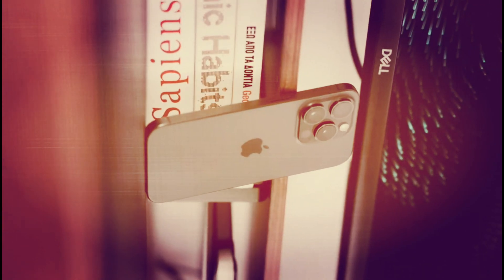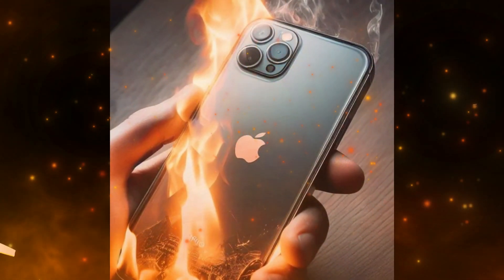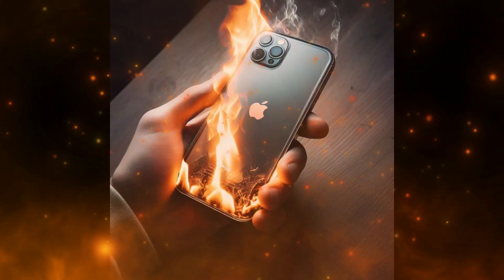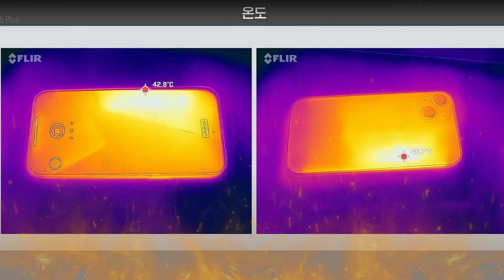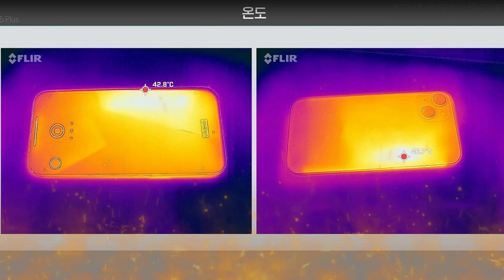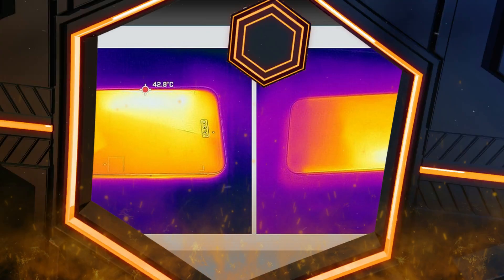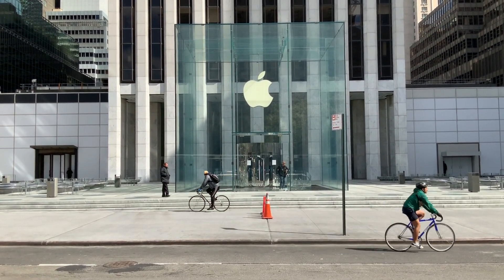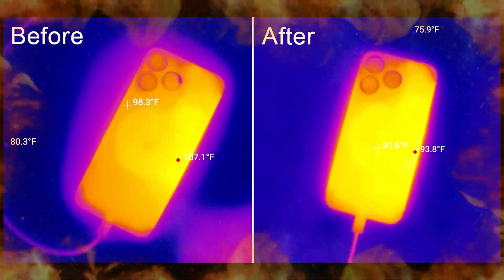Why The Apple iPhone 15 Pro Overheating Issues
In today's video, we take a closer look at the overheating issues that some users have reported with the highly anticipated Apple iPhone 15 Pro.

As with any newly released device, it's important to address potential drawbacks and challenges. The iPhone 15 Pro, known for its cutting-edge features and sleek design, has faced heat-related concerns among a portion of its user base.

In this informative video, we aim to shed light on the possible causes behind the device's overheating issues. We'll explore factors such as the phone's powerful A15 Bionic chip, display technology, and increased demand for performance-heavy applications. By understanding these factors, we can gain a more comprehensive perspective on the iPhone 15 Pro's limitations.

Furthermore, we'll discuss the potential impact of environmental factors such as high ambient temperatures and prolonged usage on the device's thermal management system. Our goal is to help viewers identify the scenarios in which overheating might occur and offer practical tips to prevent or mitigate this issue.

Throughout the video, we'll share expert opinions from tech enthusiasts and industry professionals. Their insights will enable you to gain a deeper understanding of the iPhone 15 Pro's thermal management capabilities and how it compares to previous iPhone models.

Lastly, we'll explore the measures Apple has taken to address this concern. From software updates to enhanced heat dissipation techniques, the company has been actively working to minimize the overheating problems reported by users. We'll discuss whether these solutions have been effective and highlight any ongoing developments in this regard.

Join us as we examine the Apple iPhone 15 Pro's overheating issues and dive into the technical aspects that contribute to this phenomenon. Whether you're a potential buyer or a current owner, this video aims to equip you with the knowledge needed to maximize your smartphone experience.